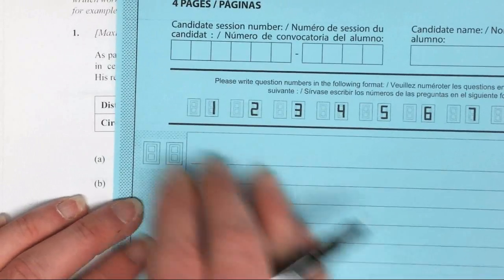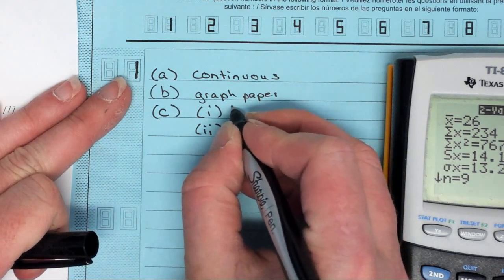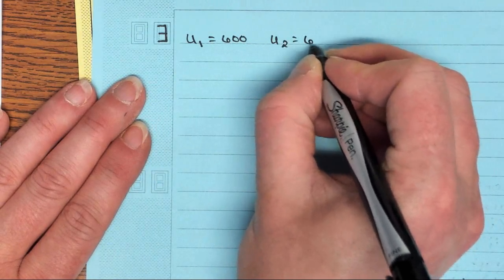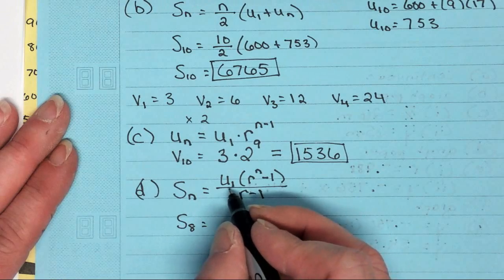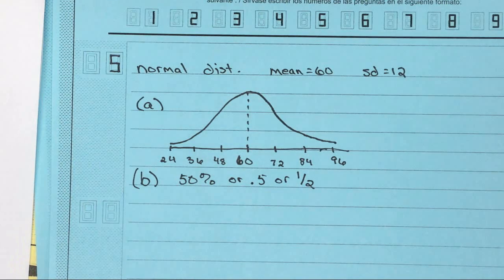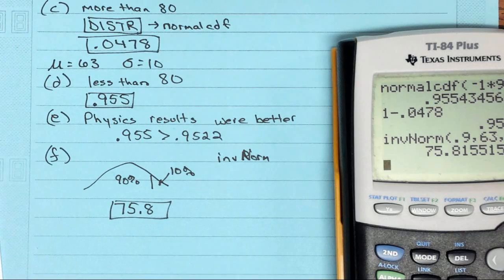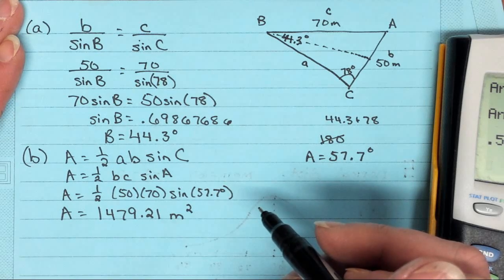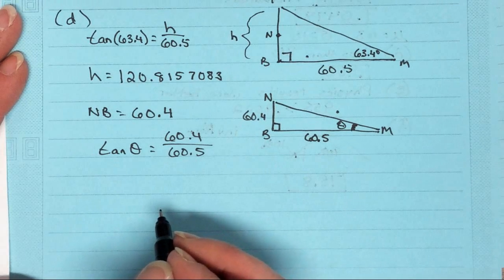2014 May Paper 2